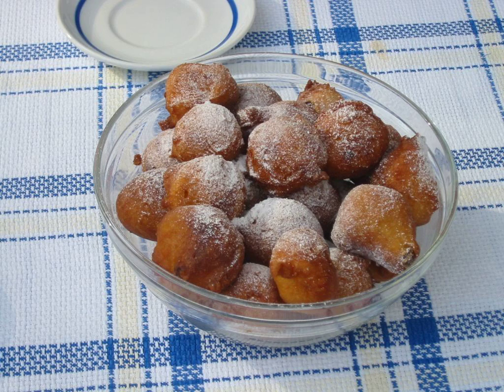Fritule | Wikipedia audio article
This is an audio version of the Wikipedia Article:
Fritule

00:00:21 undefined
00:00:30 undefined
00:00:45 undefined

- Socrates

SUMMARY
Fritule is a festive Croatian pastry made particularly for Christmas. They resemble little doughnuts, the Italian zeppole, Venetian frìtole, and the Dutch Christmas snack "oliebollen" ("balls of oil"). However, they are usually flavored with rum and citrus zest, containing raisins, and are topped with powdered sugar.